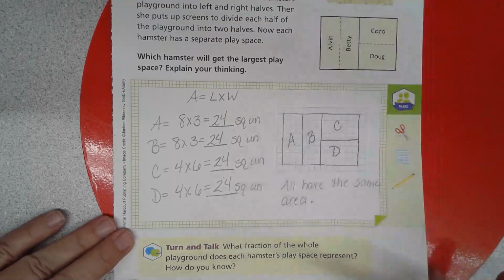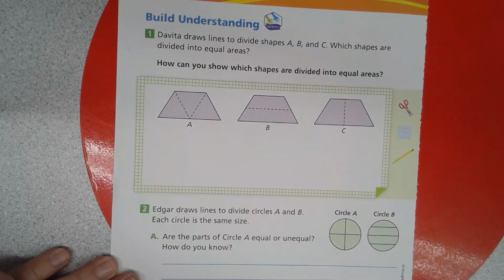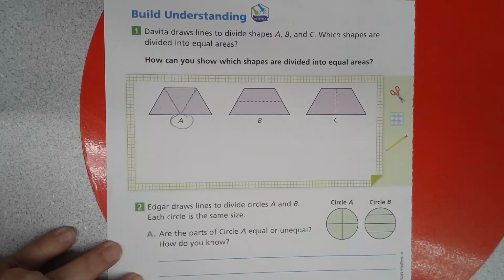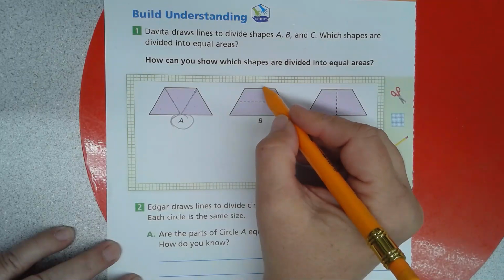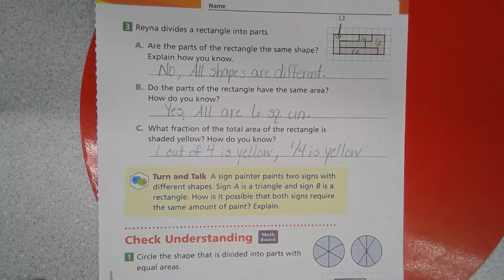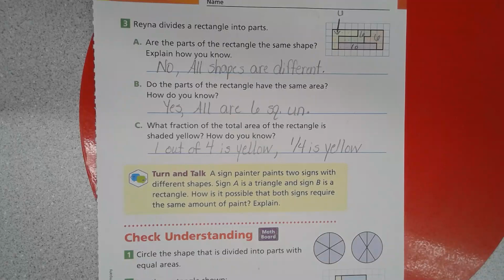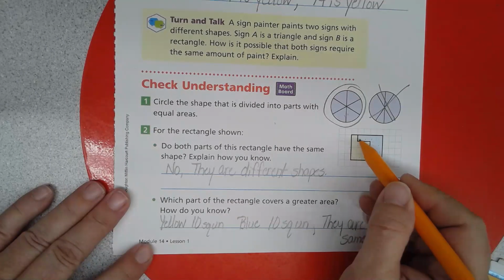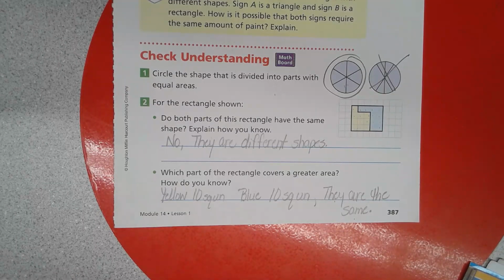Math Book Lesson 14 1